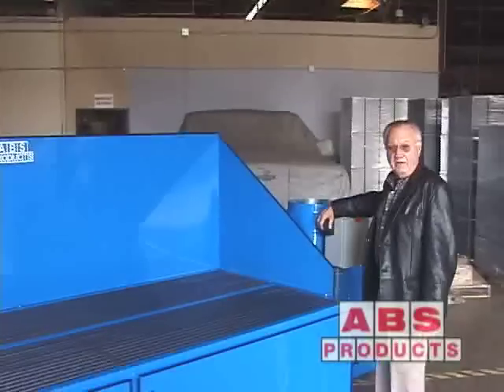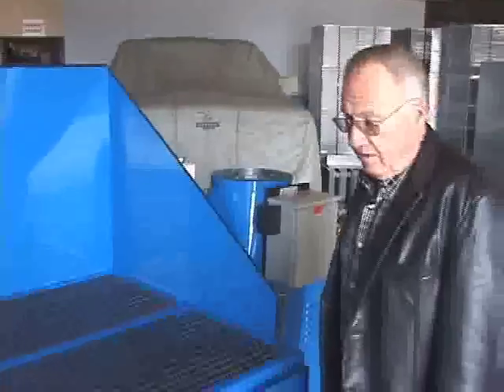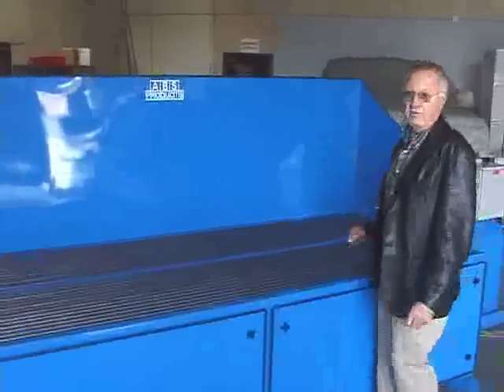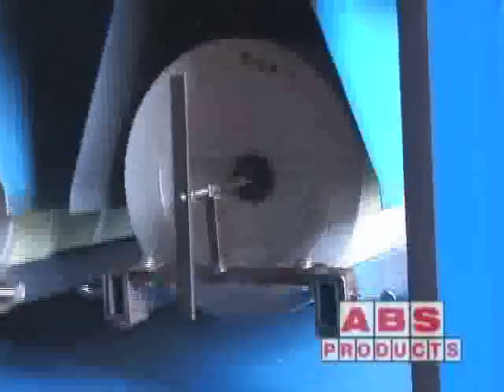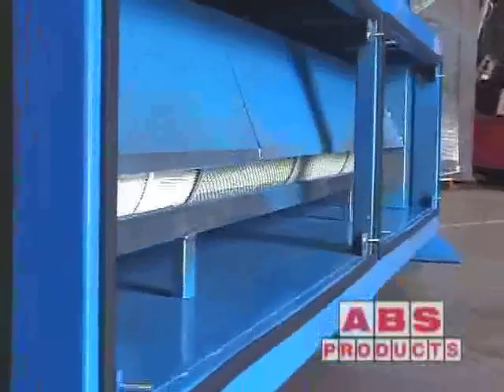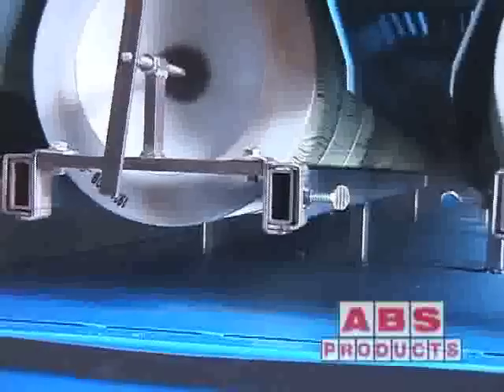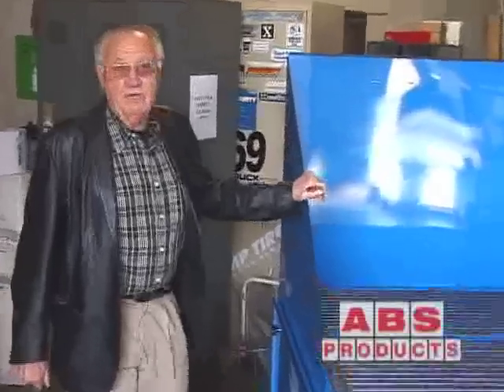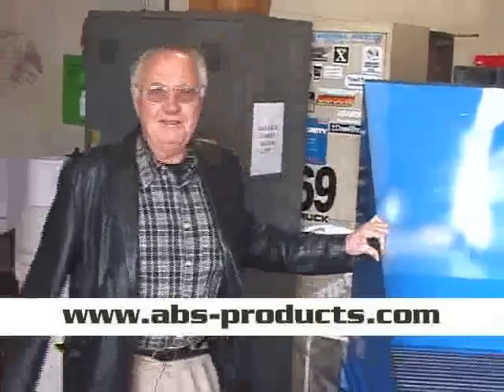Downdraft Table Pollution Control Work Station ABS Products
built this custom Downdraft Table to be used as a pollution control workstation for Walker Caterpillar. Removes dust, grit, metal particles from the air and your work environment.